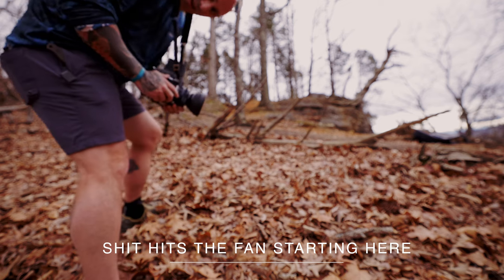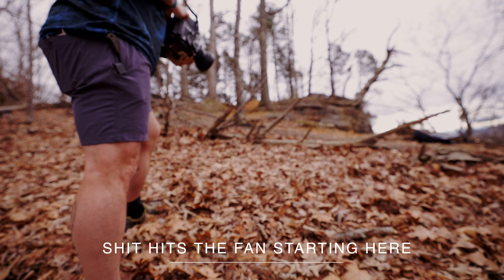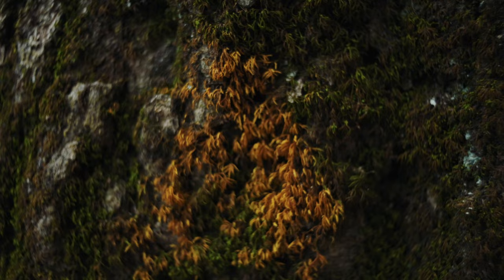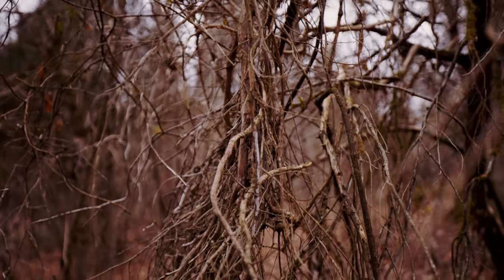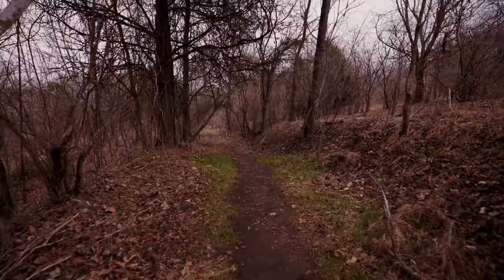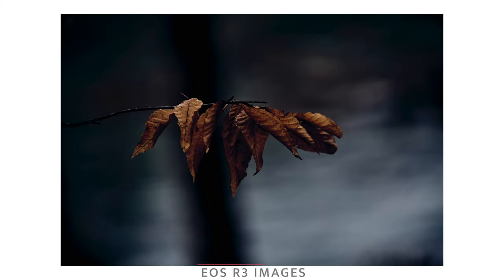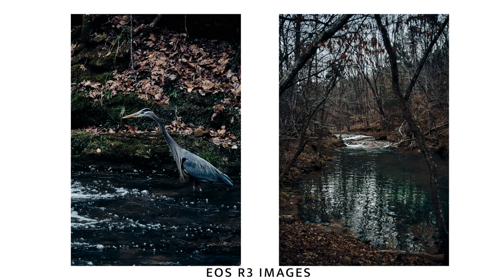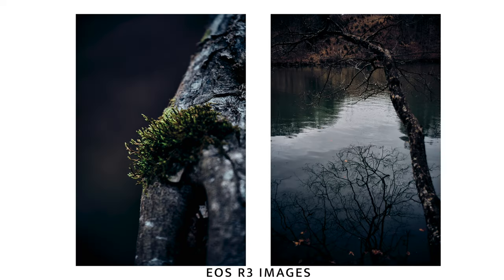Devils Backbone & Fall Creek Hike with the Canon R3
I found a new local hike to me and wanted to check it out. I also wanted to shoot my buddy Joshua's Mamiya RB67 but I immediately screwed the pooch on that front.. check it out.